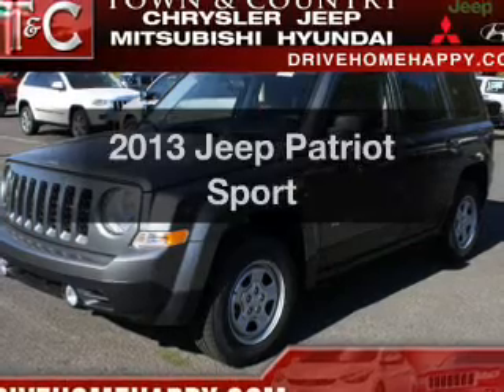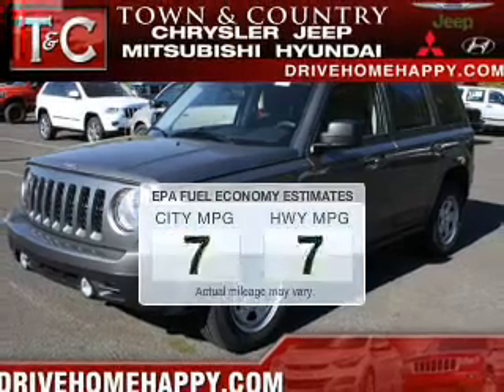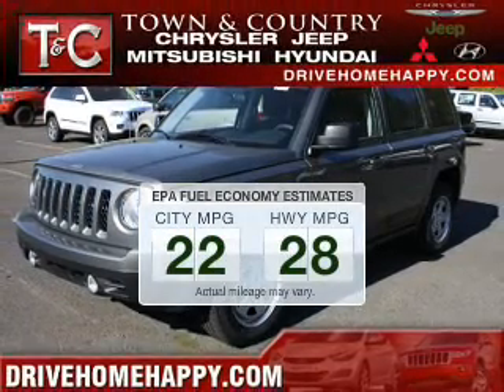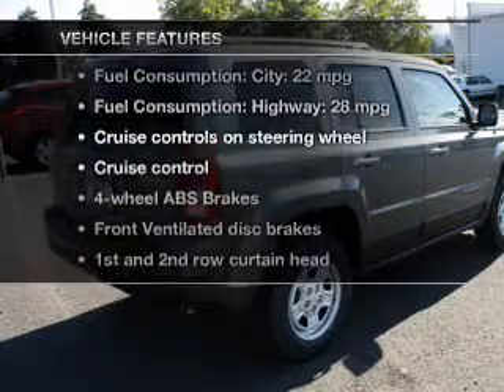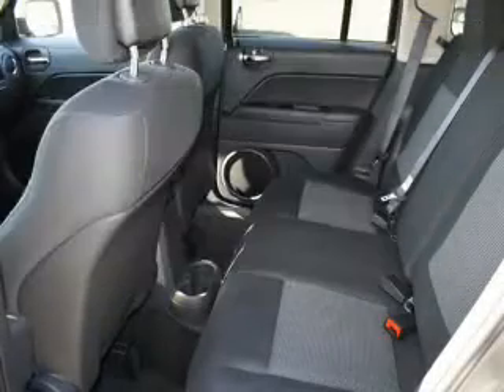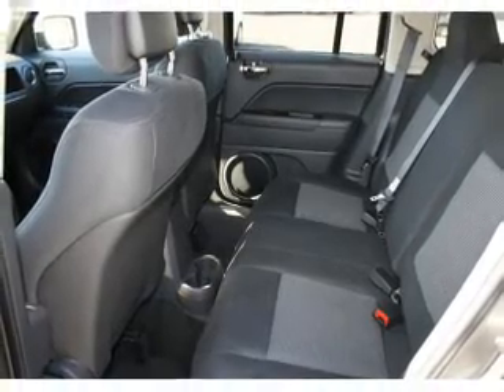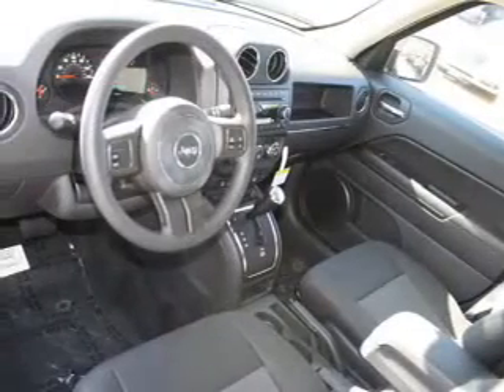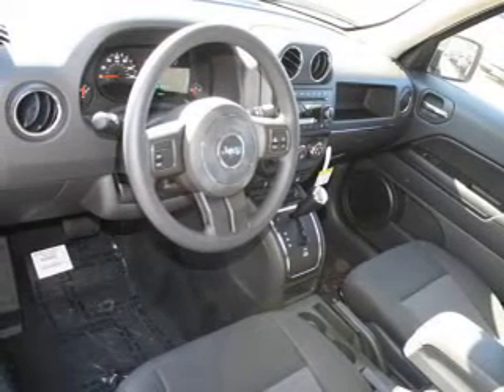2013 Jeep Patriot - Milwaukie OR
Year: 2013
Make: Jeep
Model: Patriot
Trim: Sport
Engine: 2.4 liter inline 4 cylinder 16 valve
Transmission:
Color: Mineral Gray Clearcoat Metallic
Mileage: 0
Address:
16800 SE McLoughlin Blvd.